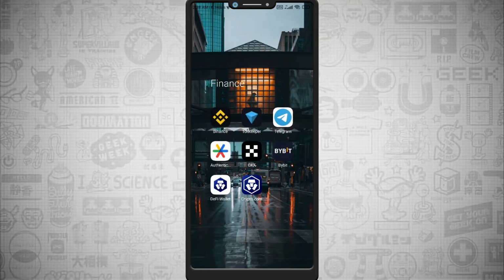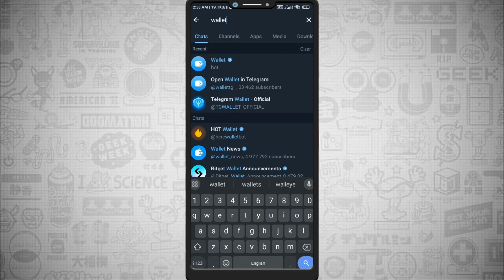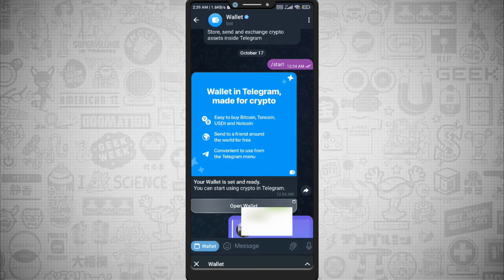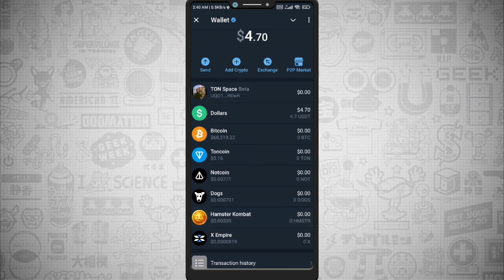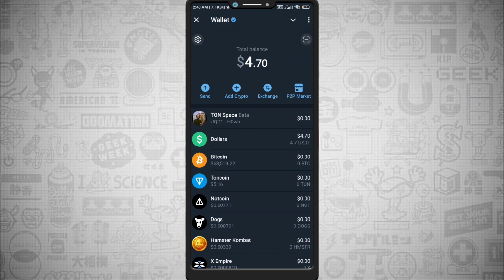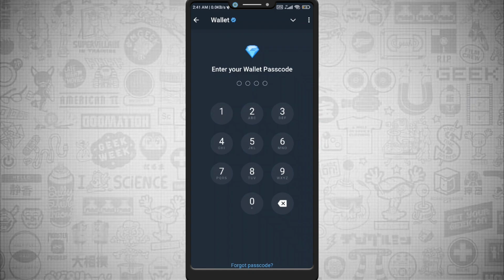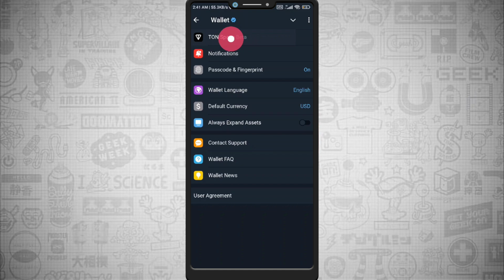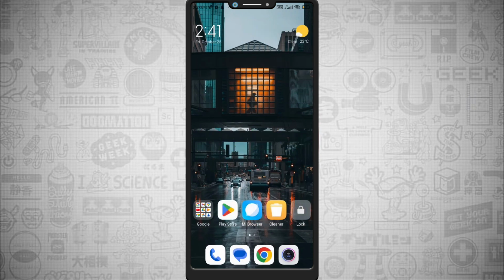How To Make A Wallet In Telegram 2024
In this video I will show you how to make a wallet in telegram 2024